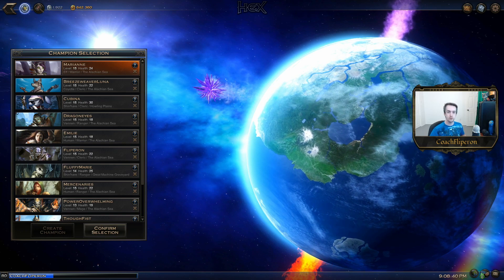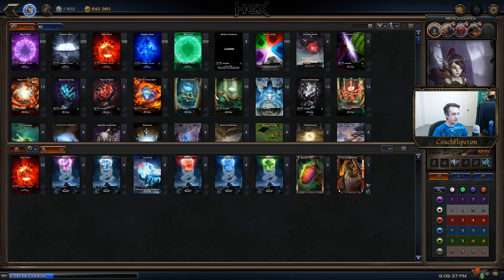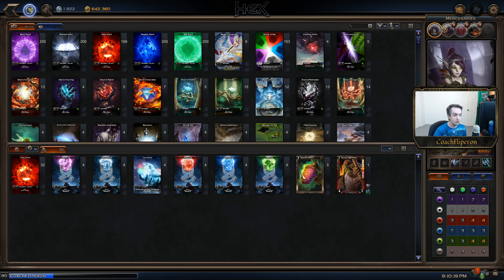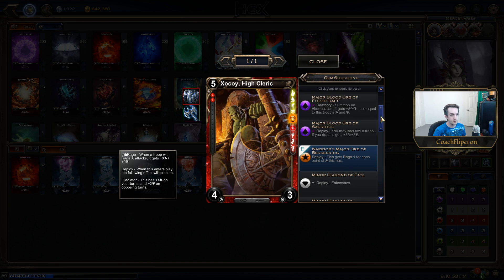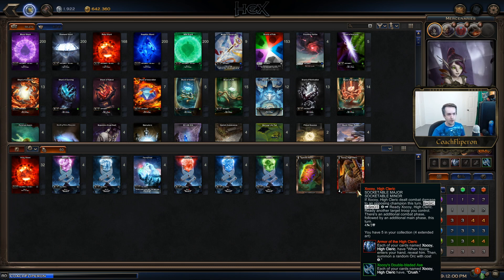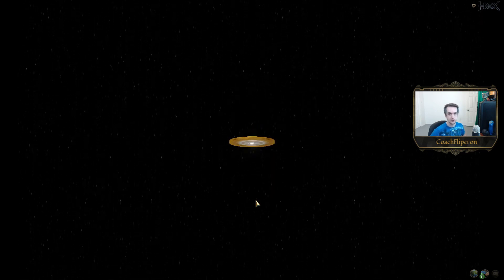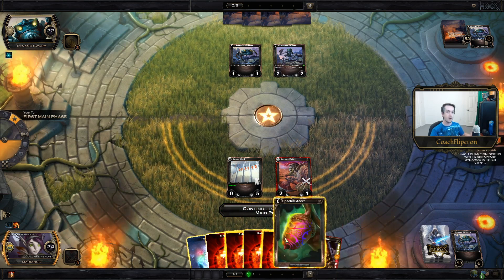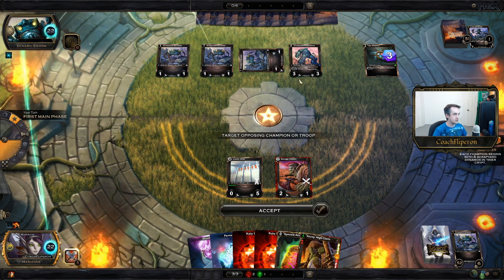Adventurer’s Log : E11 State of Gold Farming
This week on the Adventurer's Log we review the state of gold farming post Warrior Gem change... A.K.A The shades of Xocoy!